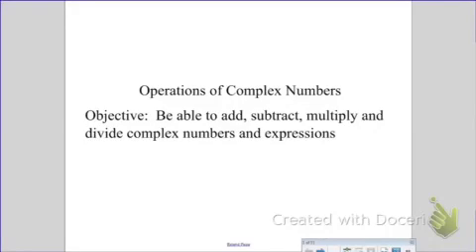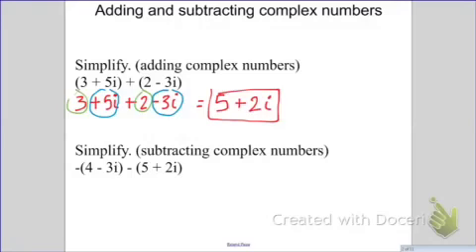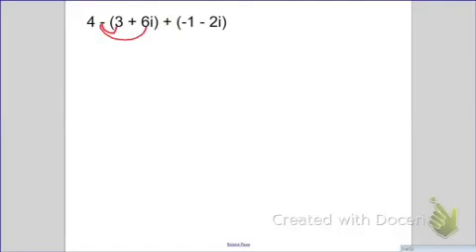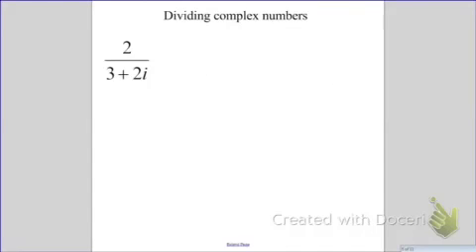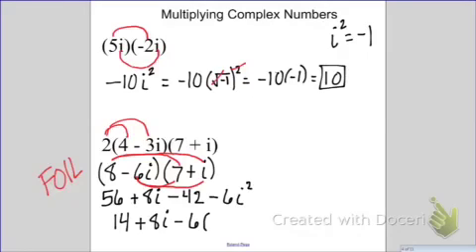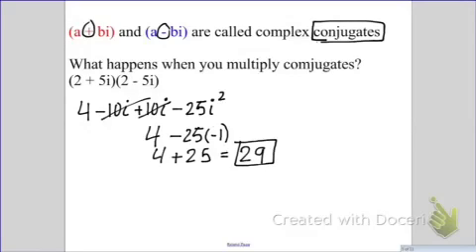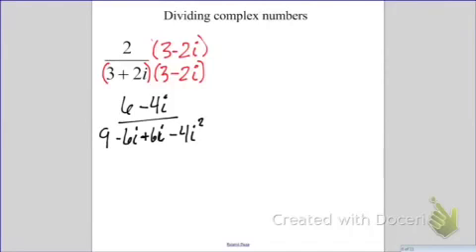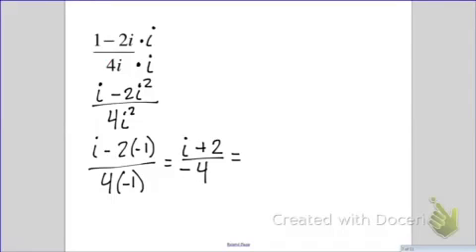5.4 Complex Number Operations